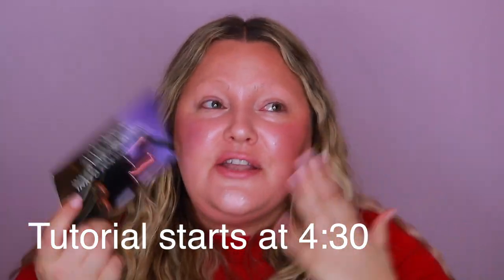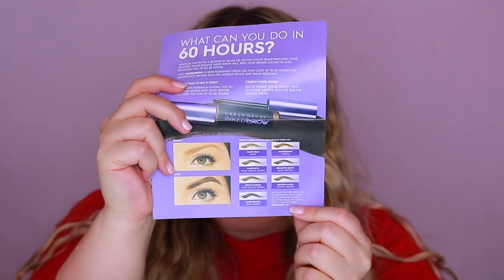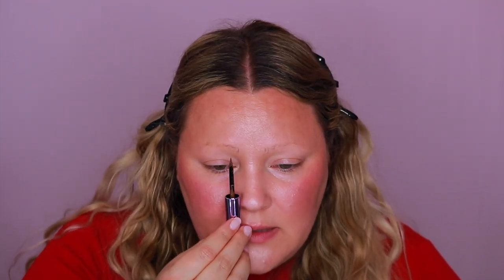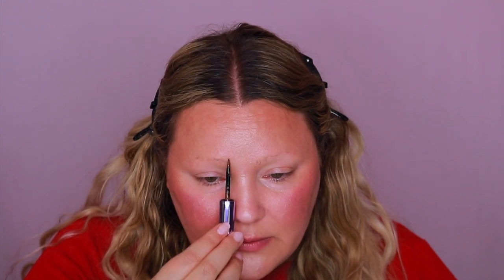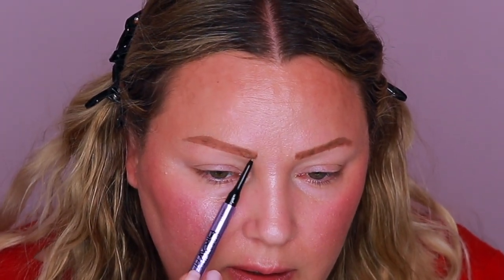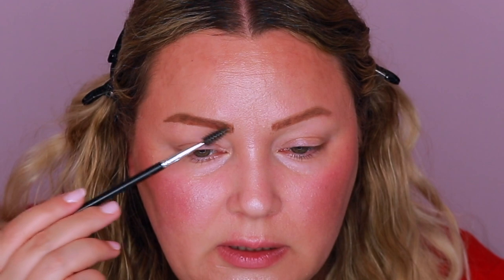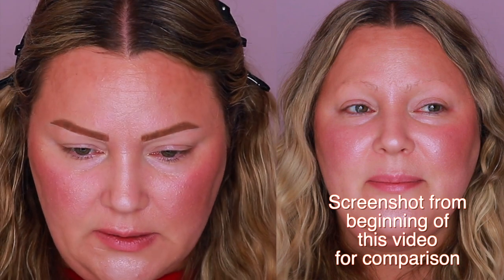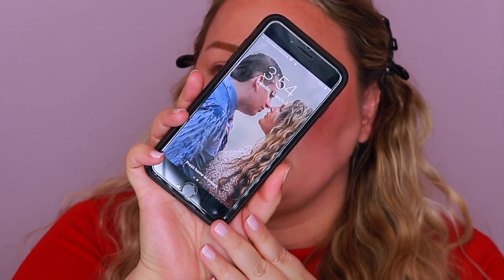WATERPROOF EYEBROW TUTORIAL FOR SPARSE OR NO BROWS feat URBAN DECAY BROW INK | GLAMBYANGELIC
Hey, Jellies! OMGGGGG!!! Have we finally found a WATERPROOF BROW PRODUCT that works for those of us with sparse or no eyebrows? This review was kind of a mess, with a lot of mistakes, but I hope y’all enjoy it anyway. ! Xoxo - Angelic